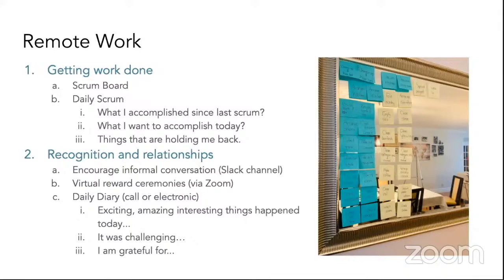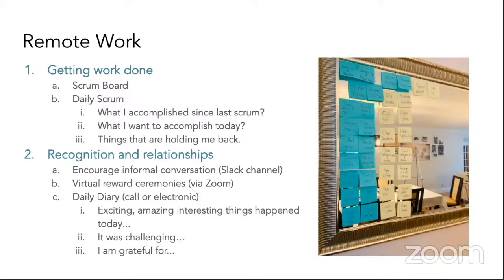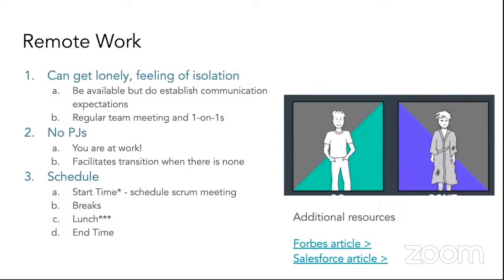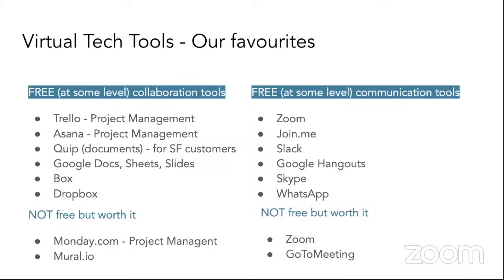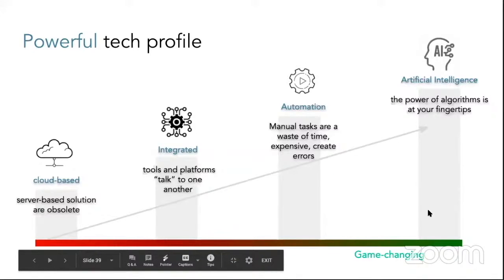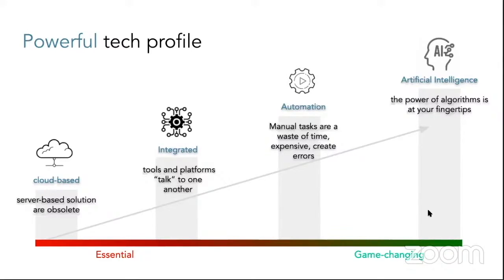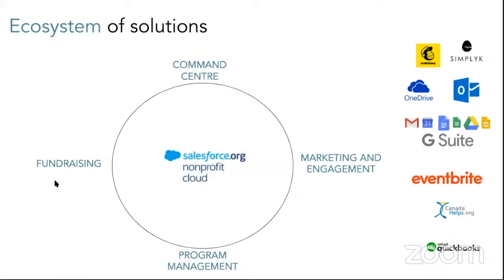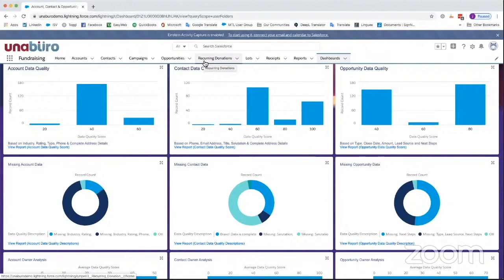Konect Webinar 1: Remote work and Powerful tech profile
Tips and tricks for remote work. Plus, what constitutes a powerful tech profile of a nonprofit?